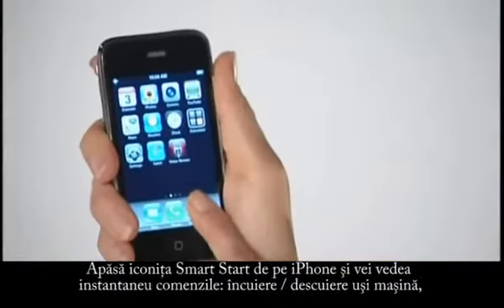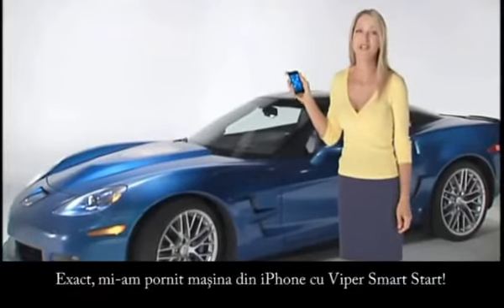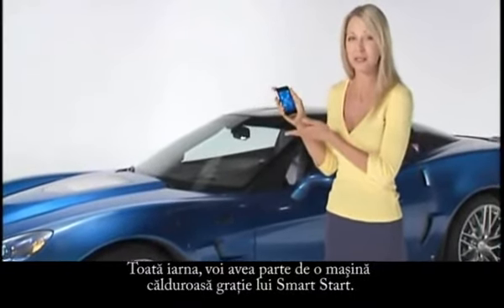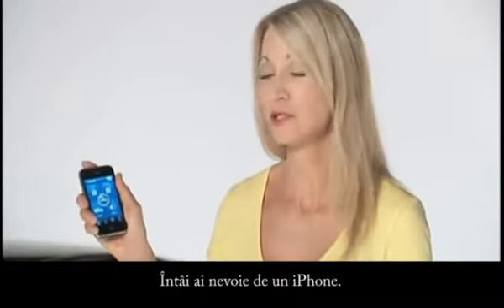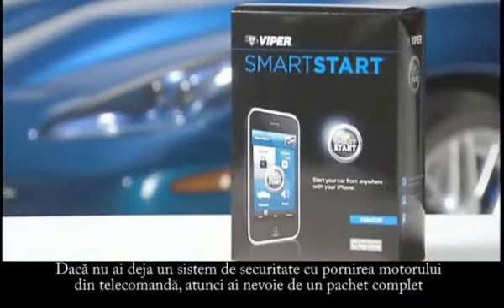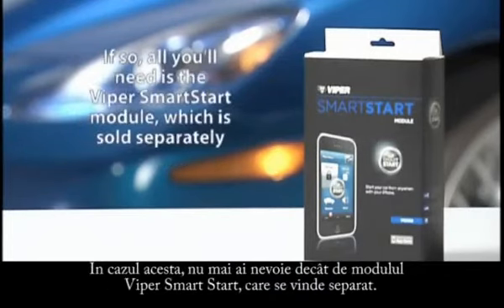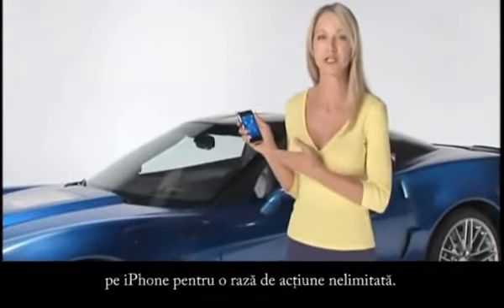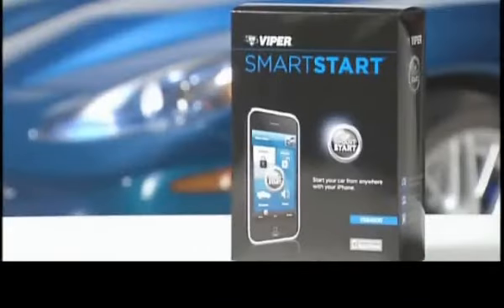Viper SmartStart Product Demo - RO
Viper Smart Start